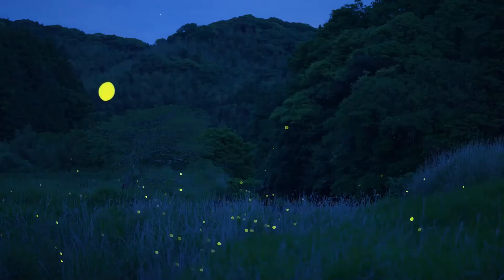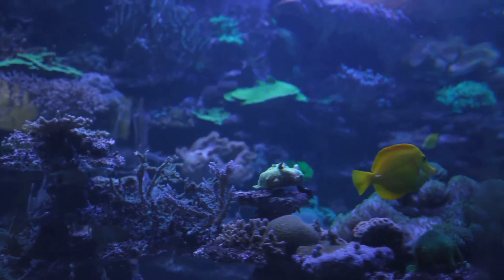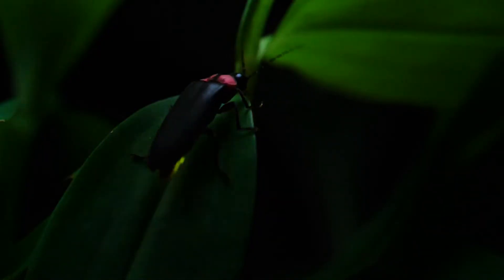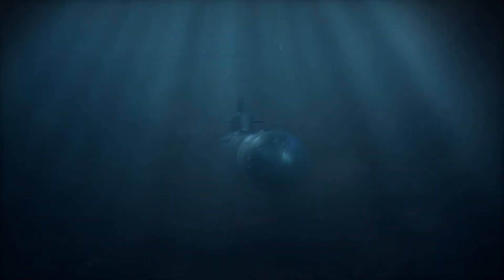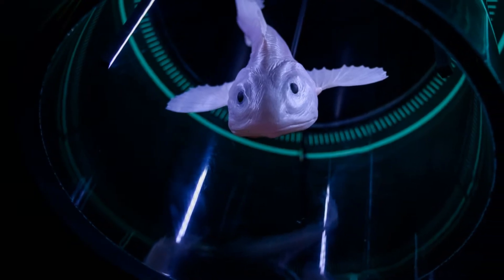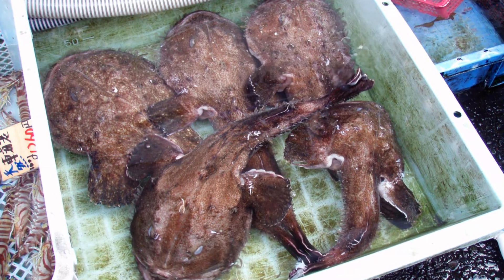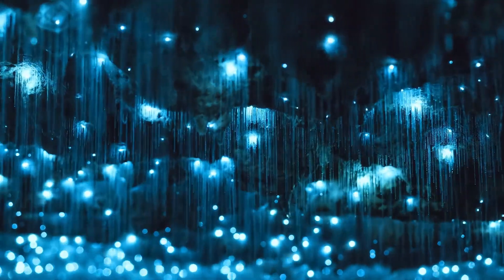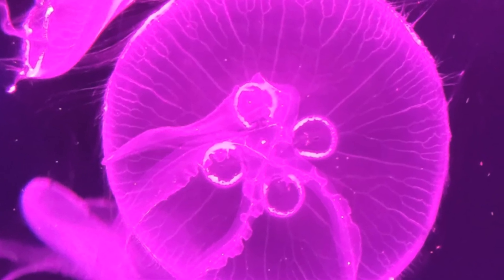Glow In The Dark Animals!🪱wildlife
Discover the Wonders of Bioluminescent Animals!

In this video, we dive into the fascinating world of animals that glow in the dark! From the mysterious deep-sea creatures like jellyfish and anglerfish to glowing land dwellers like fireflies and certain fungi, explore how and why these incredible organisms emit light.

You’ll learn:
 • The science behind bioluminescence.
 • How glowing animals use their light to hunt, defend, or attract mates.
 • Surprising facts about creatures you may have never heard of before!

Join us on this glowing journey and uncover the beauty and mystery of nature’s luminous wonders.